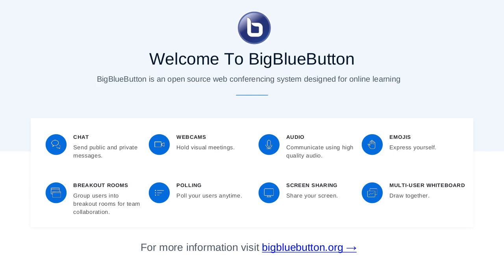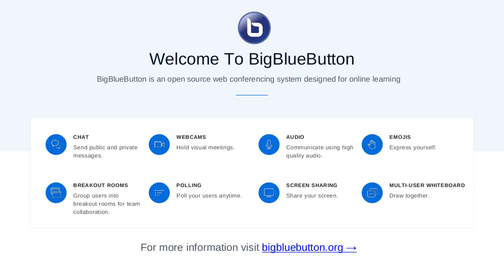designing and managing network security